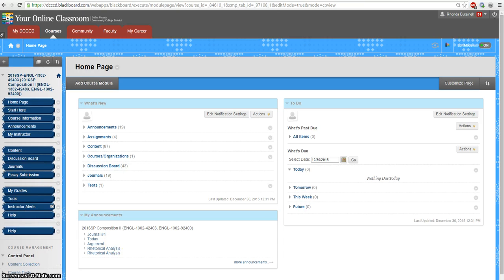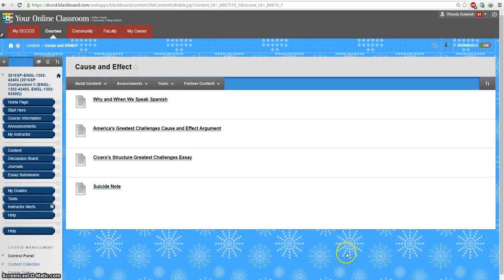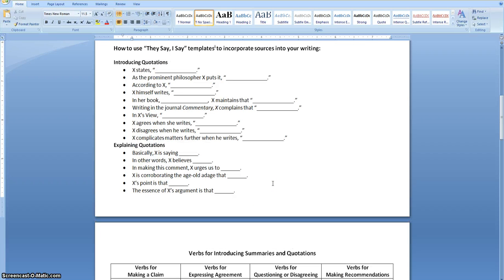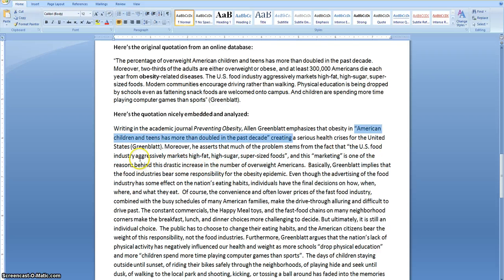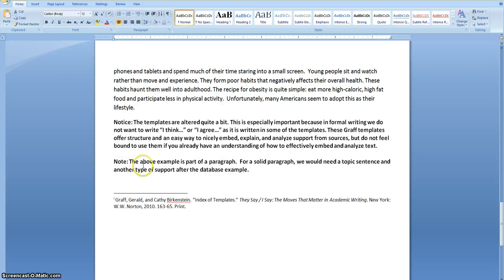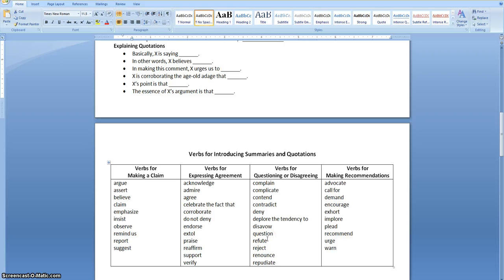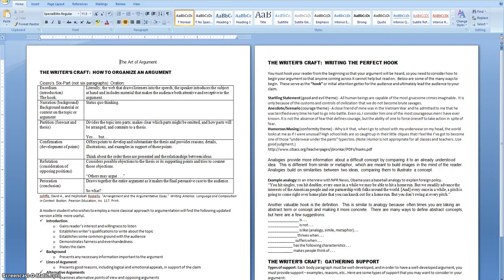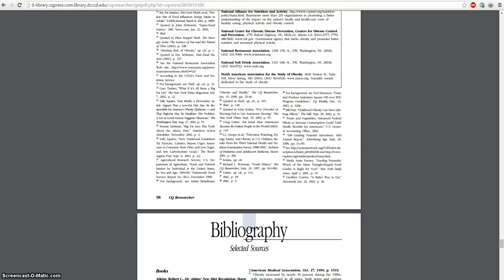America's Challenges Argument